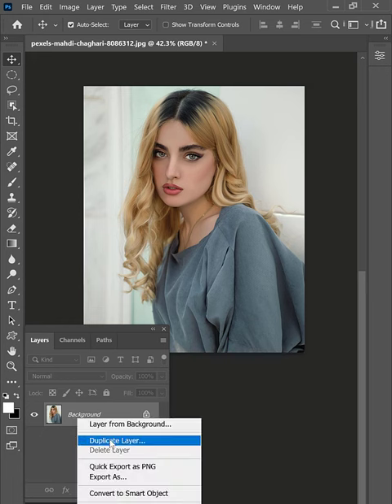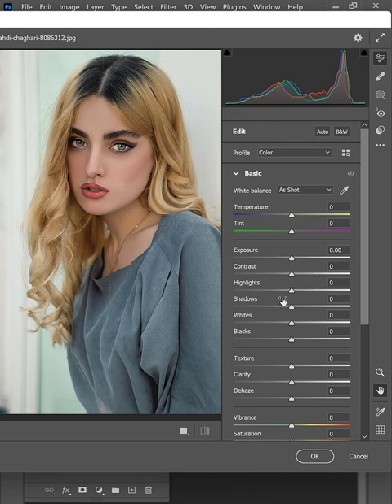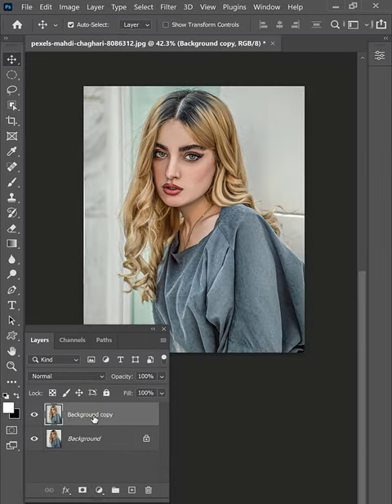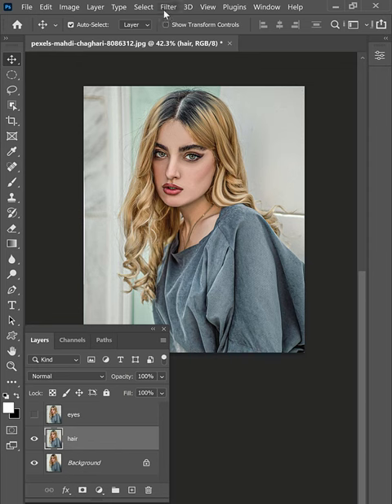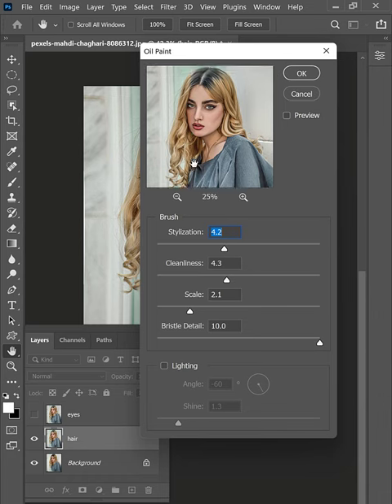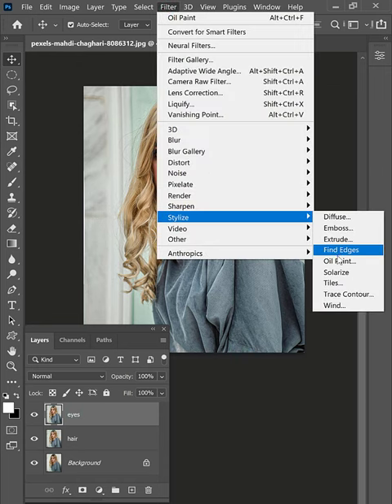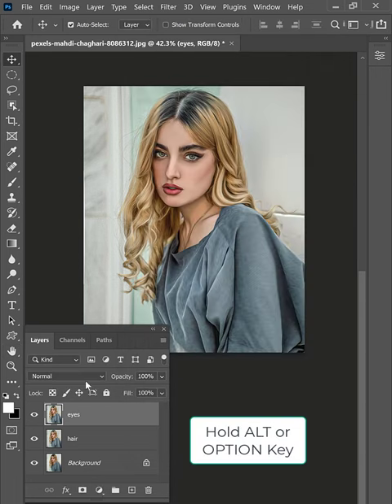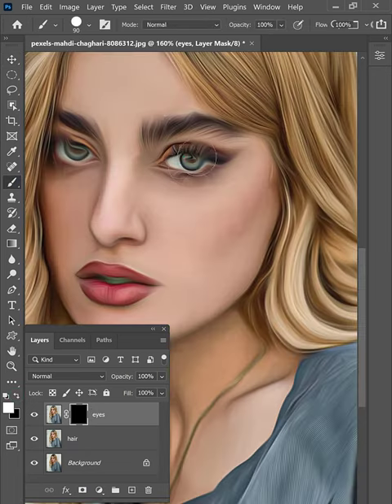🖌️Turn Photos into Oil Painting - Photoshop Tutorial Short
In this video Turn Photos into Oil Painting - Photoshop Tutorial Short, Learn how to create nice painting effect in photoshop easily in less than 60 seconds.